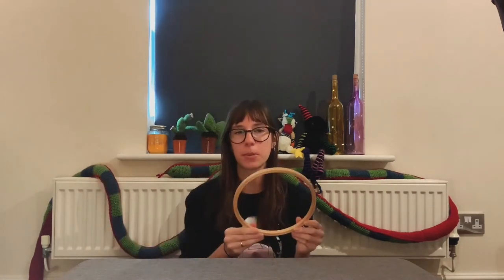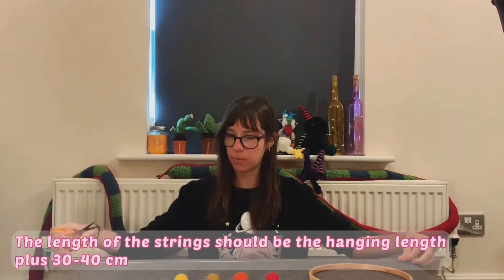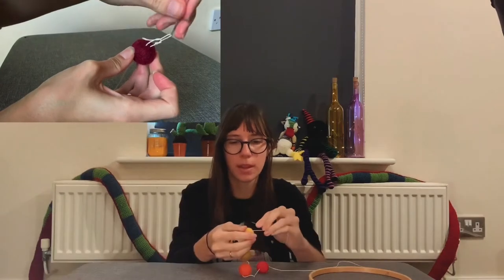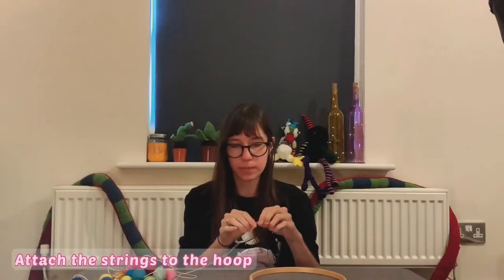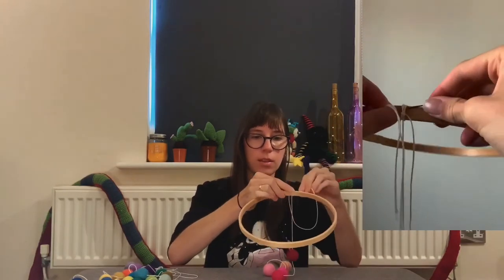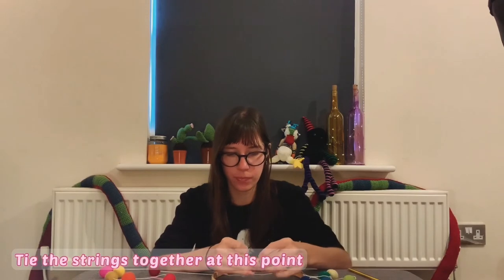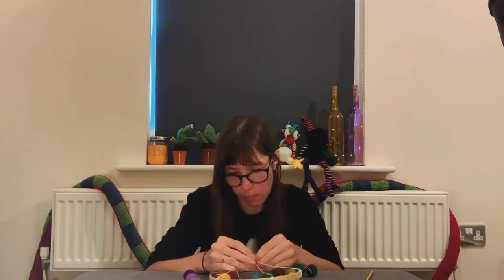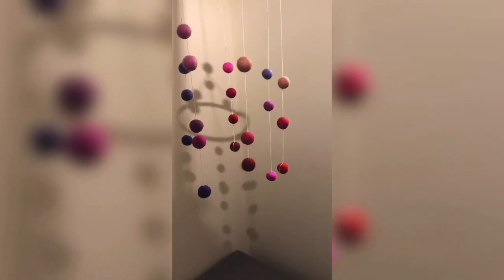DIY: How to make a Felt Balls Baby Mobile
Learn how to make a gorgeous baby mobile from wool felt balls and a hoop.

Glaciart One will teach you how to make amazing art pieces
using craft leftovers and things you can find in your home.

This felt balls mobile will make the perfect gift for a baby shower. It will complete any nursery or
children’s room. Make it any way you like, the colours and style is completely up to you. Plus, you can
 add any little extras, such as soft toys, to give it a truly personal touch. The fabulous felt balls look
s tunning. This easy craft is guaranteed to brighten up any room and brighten up your day.